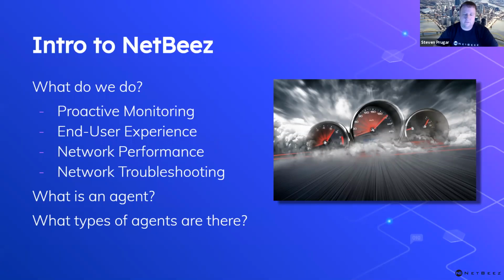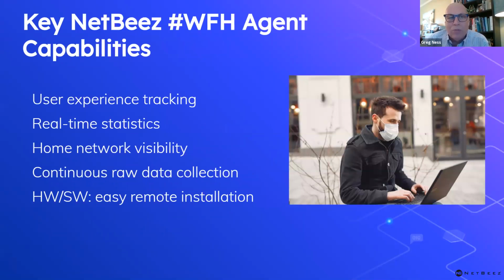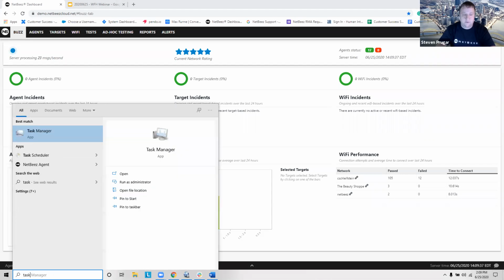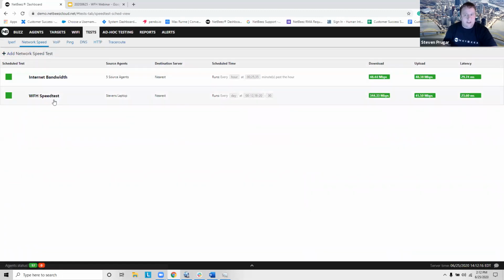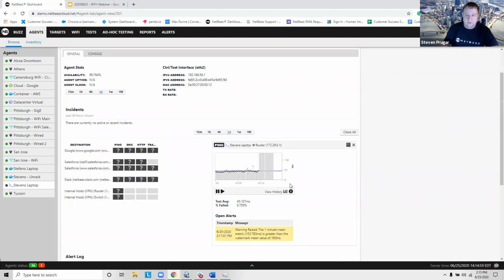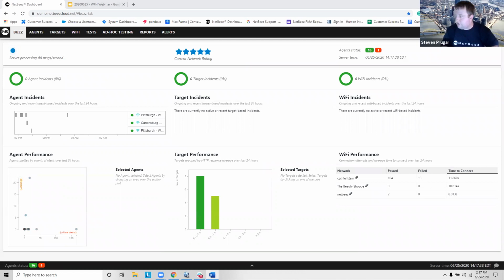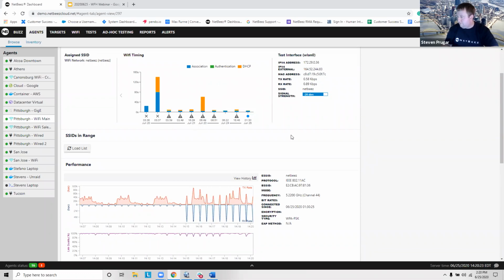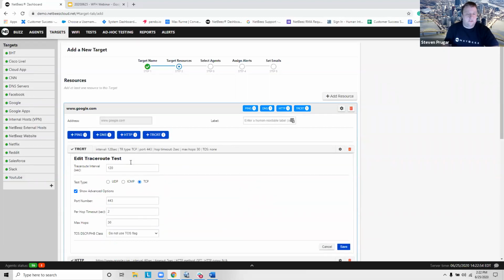NetBeez WFH Network Monitoring Webinar | Aired on 6/25/2020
Is your team ready to support the new remote workforce? Find out how you can easily monitor the user experience, regardless of location with NetBeez agents.
NetBeez is extending the power of its high performance network monitoring with its new End User Agent for Windows(R) and MacOS users.
In this 20 minute webinar we'll discuss:
1) Challenges with network monitoring when it comes to user experience
2) Key End User Agent capabilities
3) Business benefits of implementing WFH monitoring
Q & A is also included in the recording!